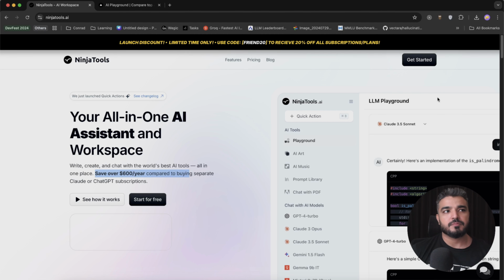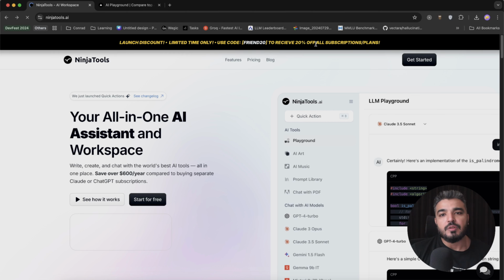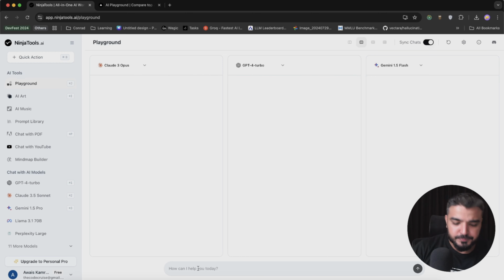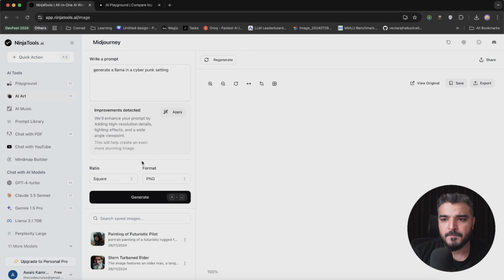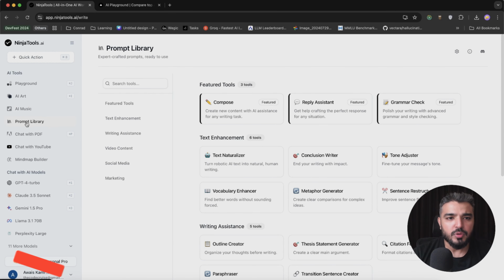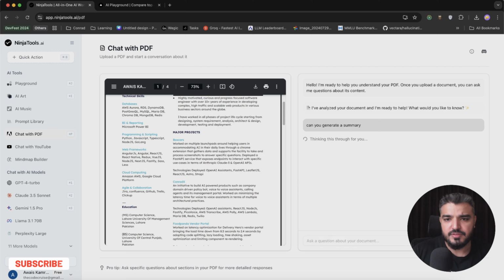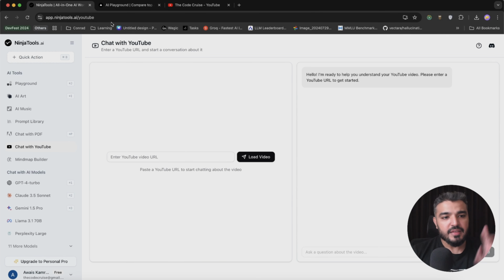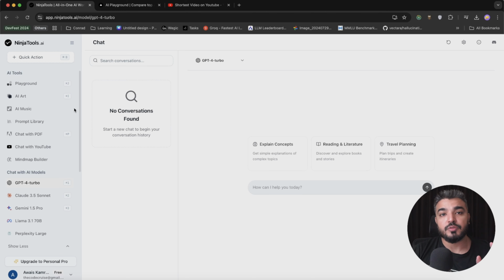Ninja Tools AI - Your All-in-One AI Assistant and Workspace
In this video, I'll be telling you about NEW Upgrades to a brand new platform that allows you to use More than 10 AI models like O1, GPT-4O, Claude-3.5 Sonnet, Groq, Llama-3, Mistral and Text-To-Image Flux model. These all things only cost 18$ with this new platform which is 10x Cheaper than their original value. We'll be checking it out and testing it as well.

Key Takeaways:

- Affordable All-in-One Chat Interface: Discover NinjaTools.ai the ultimate solution for accessing various AI models, starting at just $9 per month.

-  Diverse AI Models Available: Gain access to top providers like OpenAI, Anthropic, and Gemini—all in one platform for a fraction of the individual subscription costs.

- Image Generation Tools: Create stunning visuals effortlessly with built-in image generators like Flux, enhancing your creative projects.

- AI Playground Experience: Compare responses across multiple models seamlessly in the Playground, making it easier to find the best AI-generated results for your needs.

- AI Podcast Generation:Transform website URLs and text into engaging podcasts with NinjaToos’ AI-powered audio generation capabilities.

- Interactive PDF Conversations:Discuss and explore PDF content with NinajaTools AI-driven chat functionality.

- YouTube Video Discussions: Engage in conversations about your favorite YouTube videos directly within NinjaTools.

- Regular Model Updates: Stay ahead of the curve with NinjaTools’s commitment to regularly updating its AI models, ensuring you always have the latest technology at your fingertips.

- Engaging Community Support: Join the NinajTools Discord server for real-time support, feature requests, and community discussions with fellow users.